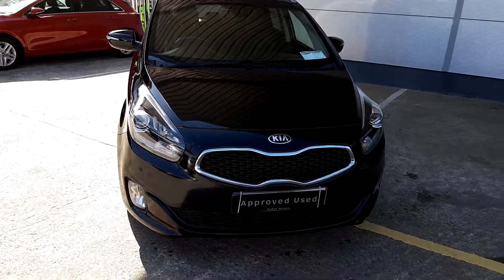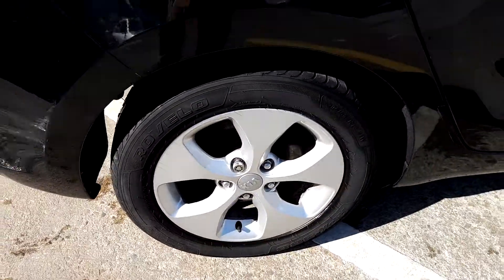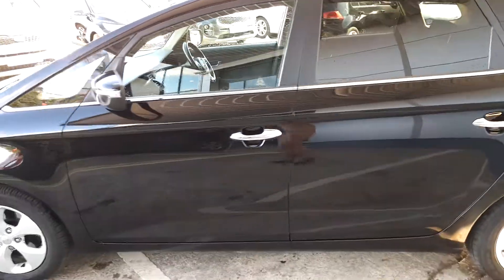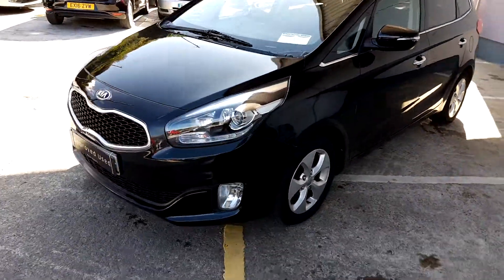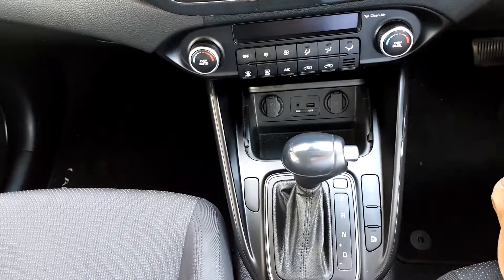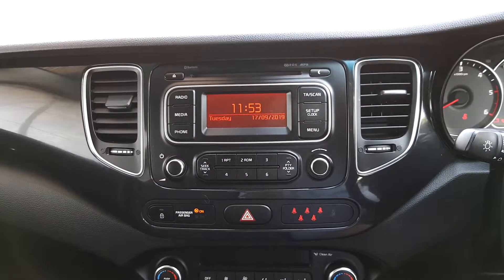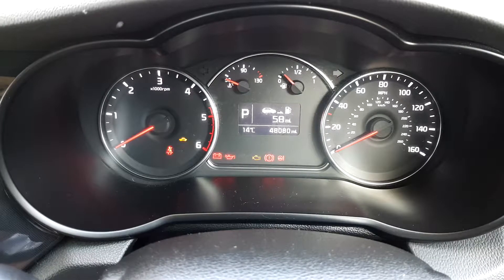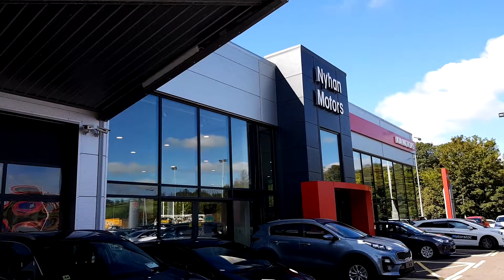132c5568 - 2013 Kia Carens Carens 1.7L 14,900